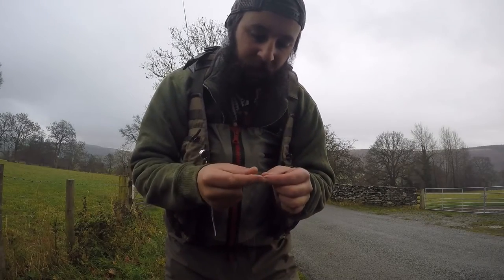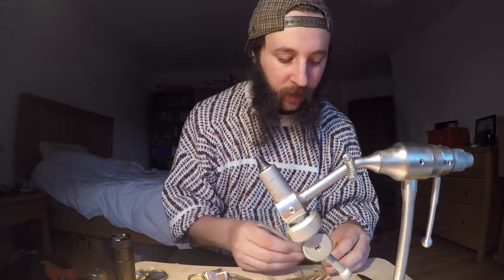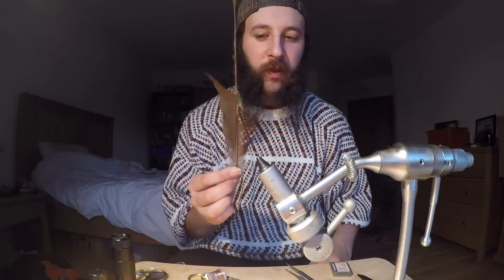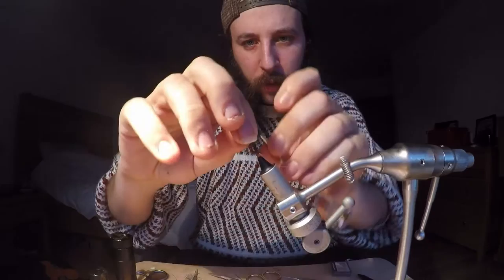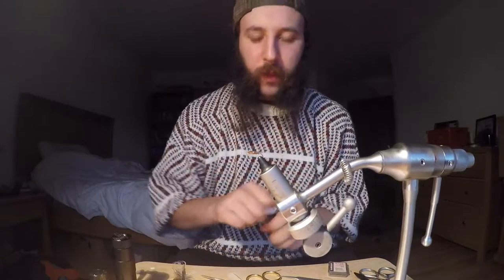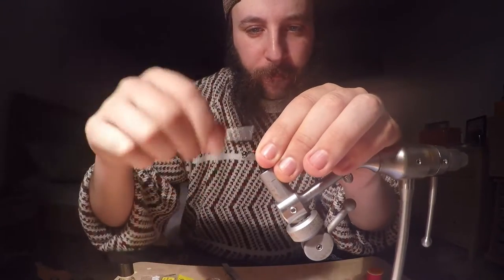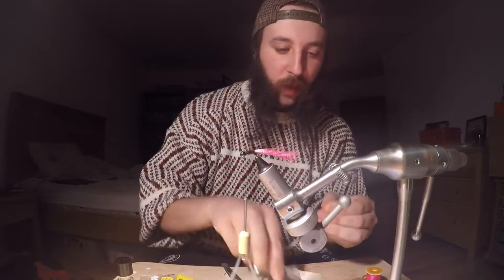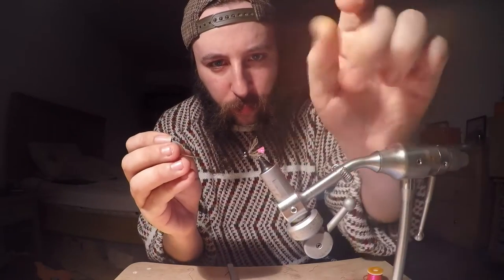WuFishin. Fly fishin for grayling and fly tying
Fly fishing for grayling on the river Dee, Crogen 2 stretch, CADAC waters. And the fly tying a pheasant tail nymph and a pink tag.